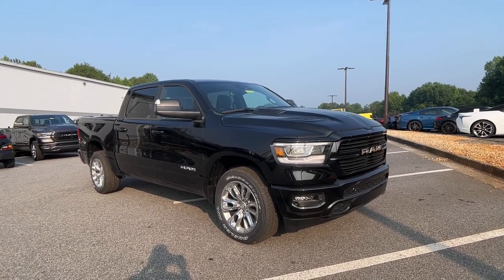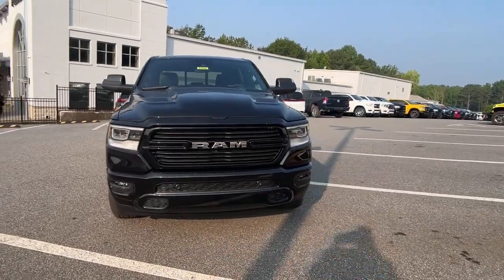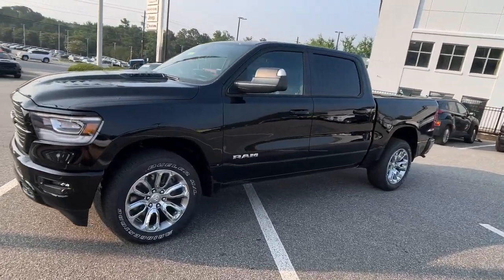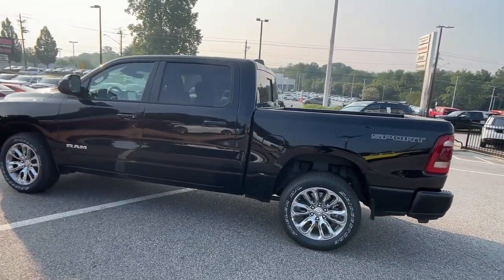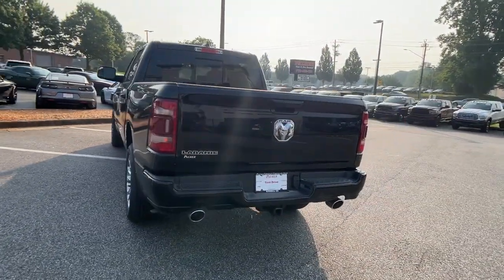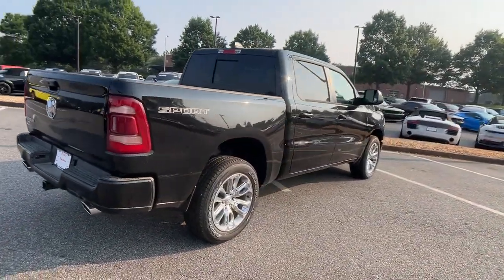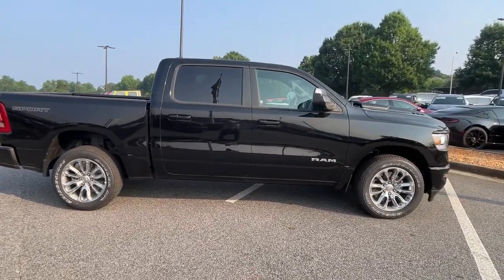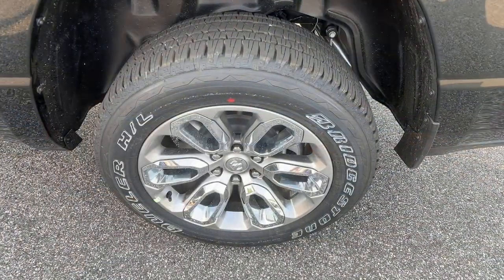2023 Ram 1500 Atlanta, Roswell, Alpharetta, Johns Creek, Woodstock 37520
Diamond Black Crystal Pearlcoat New 2023 Ram 1500 Laramie available in 11460 Alpharetta Hwy, Roswell, Georgia at Palmer CDJR. Servicing the Atlanta, Roswell, Alpharetta, Johns Creek, Woodstock, GA area.

Palmer CDJR
11460 Alpharetta Hwy

This vehicle wont be on the lot long! Comprehensive style mixed with all around versatility makes it an outstanding choice! All of the following features are included: a leather steering wheel automatic dimming door mirrors and voice activated navigation. Under the hood youll find an 8 cylinder engine with more than 350 horsepower providing a smooth and predictable driving experience. Well tuned suspension and stability control deliver a spirited yet composed ride and drive You will have a pleasant shopping experience that is fun informative and never high pressured. Please dont hesitate to give us a call.BEDLINER SPRAY-IN BED LINER HYBRID BACK-UP CAMERA LEATHER HEATED FRONT SEATS COOLED FRONT SEATS HEATED STEERING WHEEL NAVIGATION BLUETOOTH MP3 Player BLIND SPOT MONITORING POWER SLIDING WINDOWS KEYLESS ENTRY SAT RADIO 20 WHEELS ALLOY WHEELS. MSRP: $66230 SALE Price: $57230!